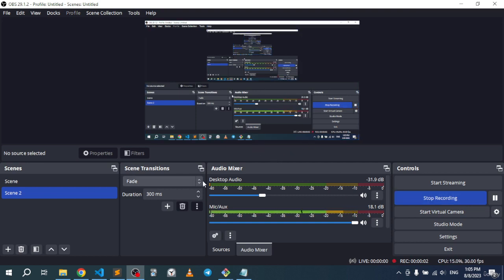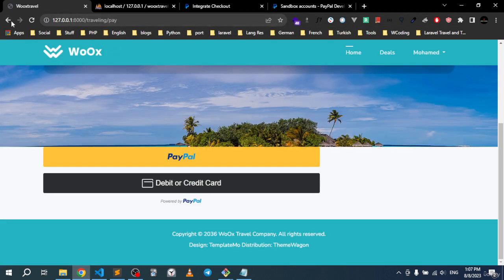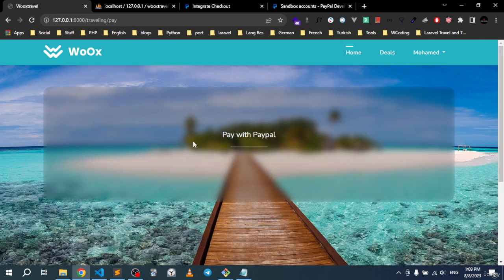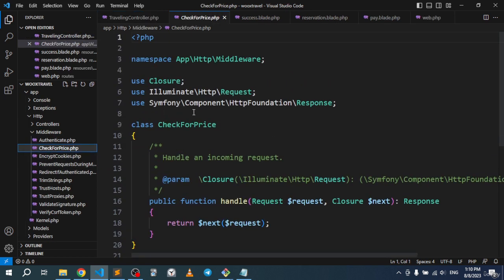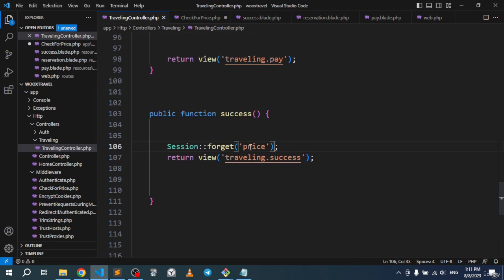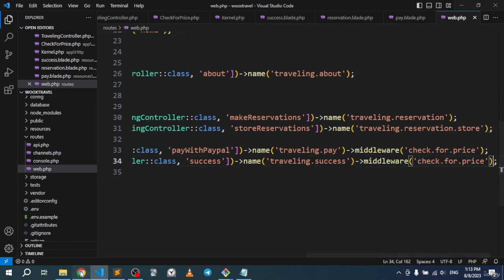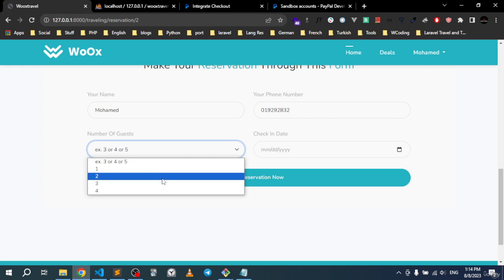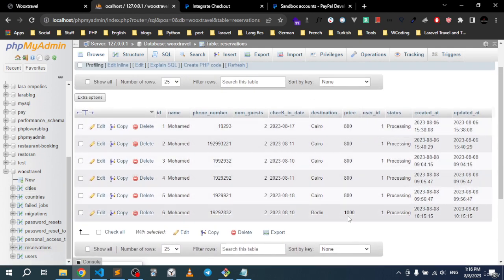3 Validating Payment (3 - Booking PayPal and Searching for Deals)